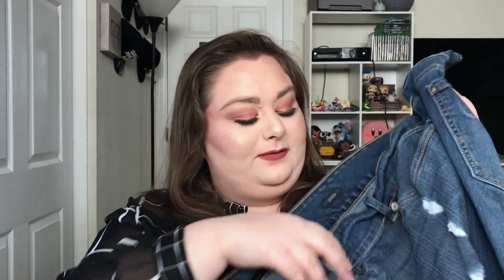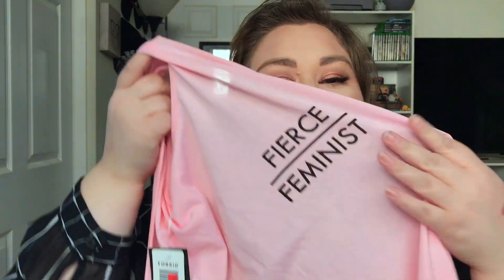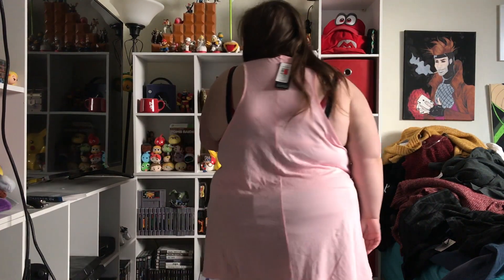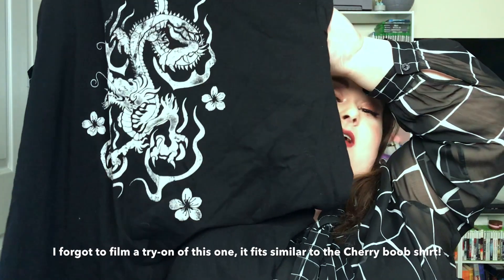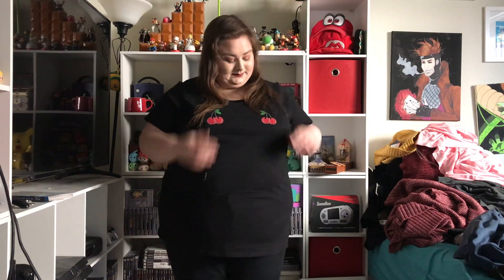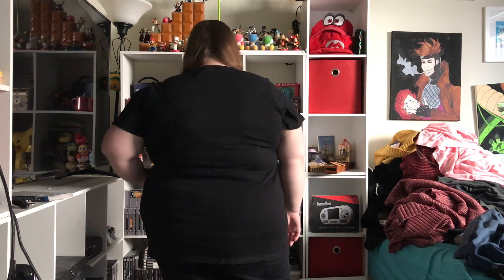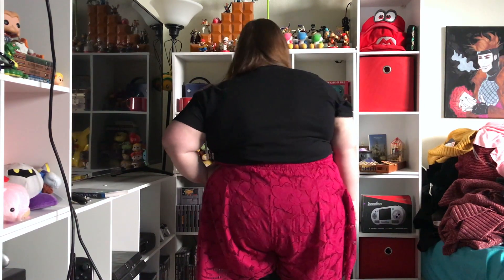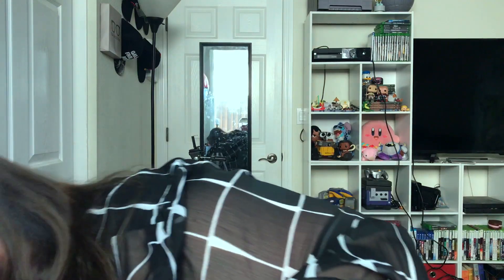Affordable Plus Size Haul and Try On: Torrid Clearance Rack!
I love Torrid a lot, but I shop their pretty frequently and a lot of their items can get pretty pricey. While they are top quality, I am fresh out of undergrad and on my way to grad school, so ya girl wants to look cute but on a budget! So I always hit up the clearance racks at Torrid stores or on the clearance page at Torrid.com!

Origin
Follow Electric Joy Ride: